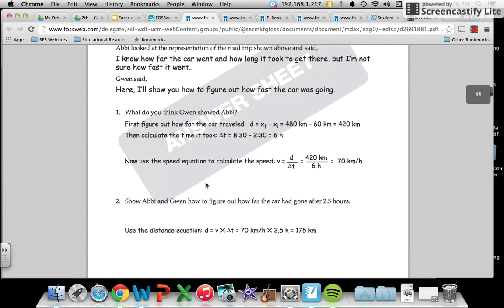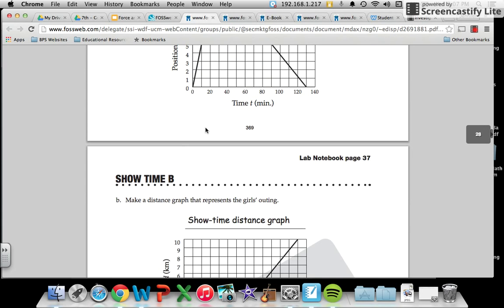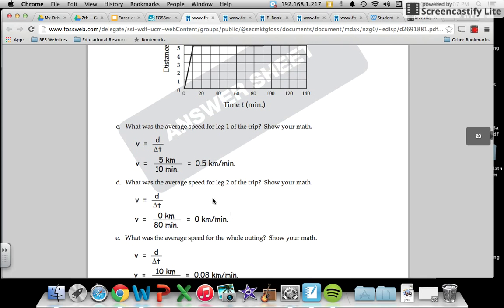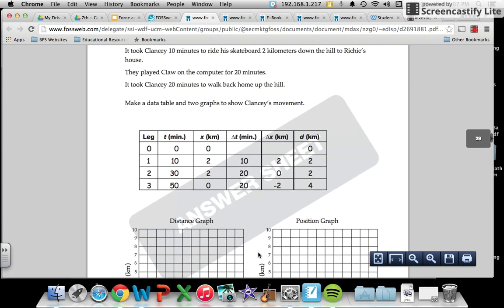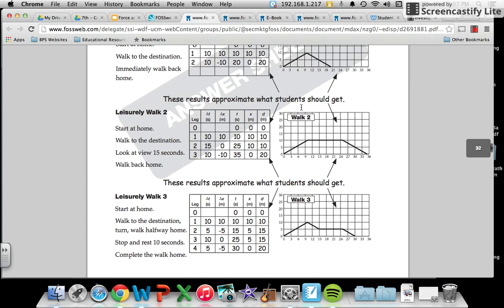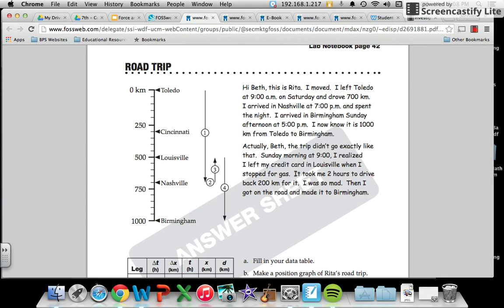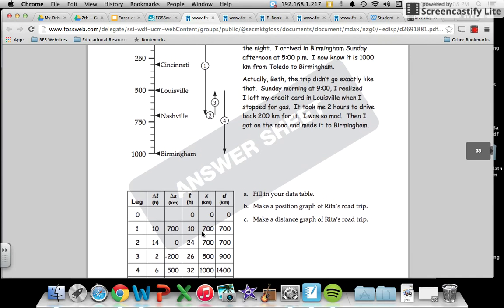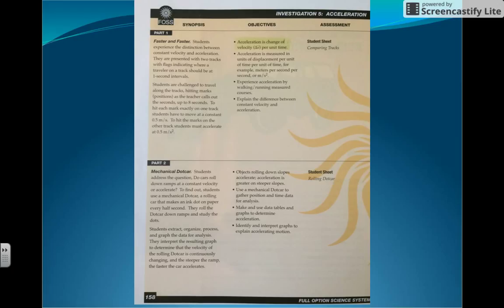7th Gr: Force & Motion: Investigation 3-5 Part B